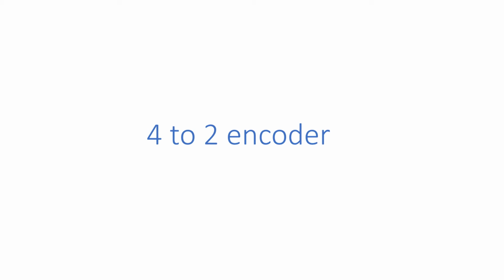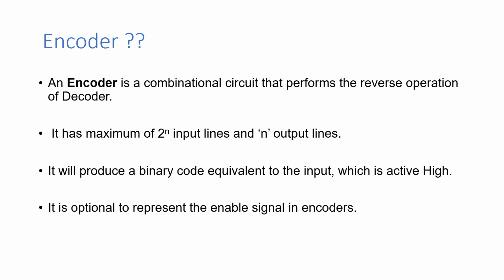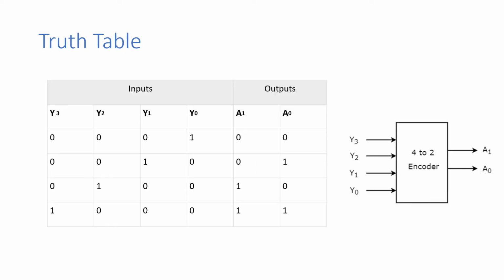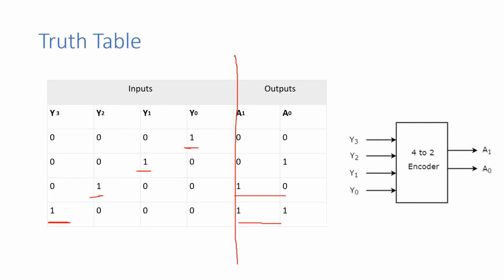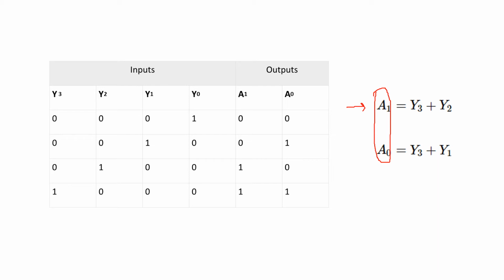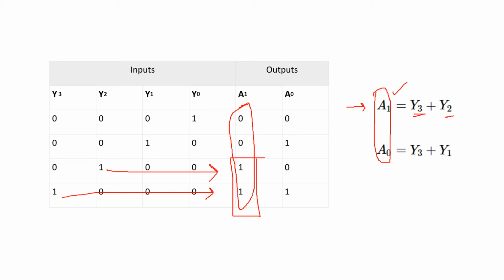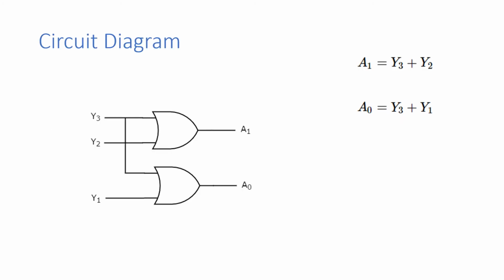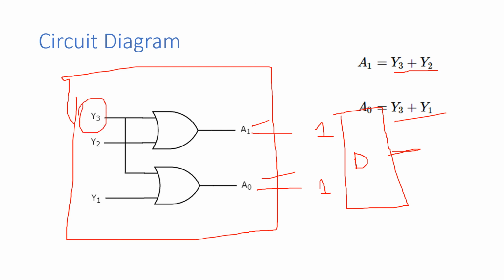4 to 2 encoder